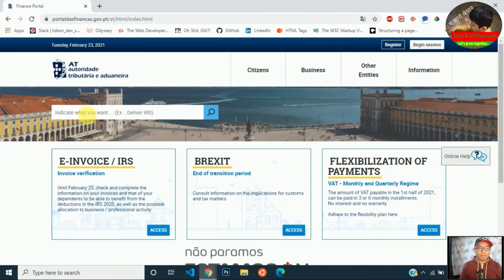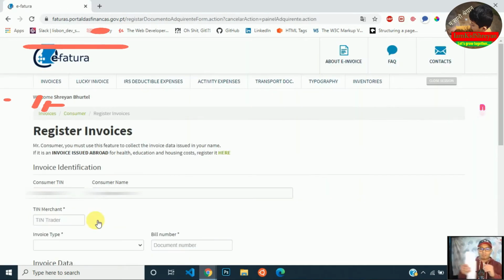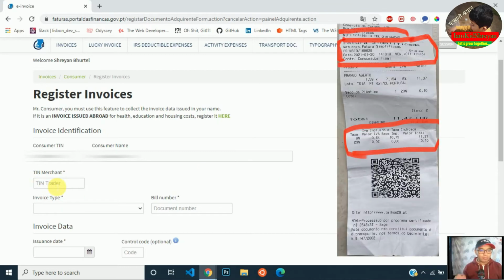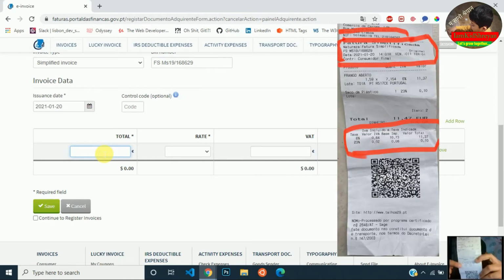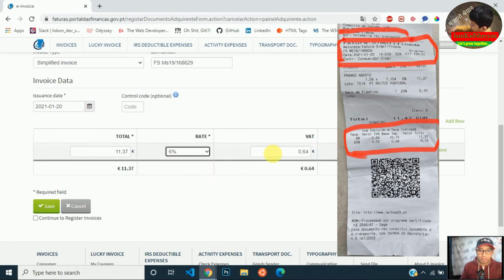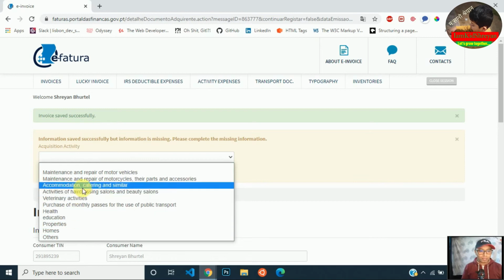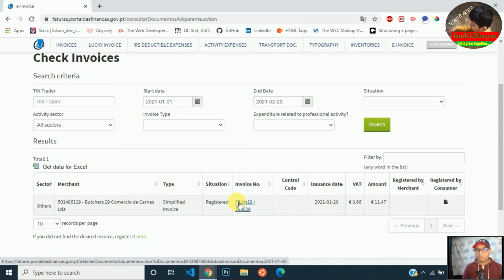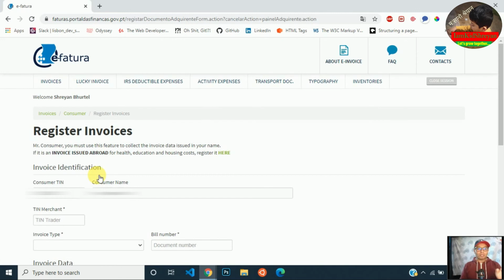How to register fatura || How to register invoices online || efatura online register || financas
Register your invoices with nif number.

Your advice is highly appreciated.

Be careful about your health, don't hesitate to wash your hands frequently, and drink warm liquid as much as you can to fight with COVID-19. Most Importantly, Stay at home. Thanks.

How to pay Automatic Residency Card renewal fee of SEF Portugal through ATM / Multibanco. Worth watching.